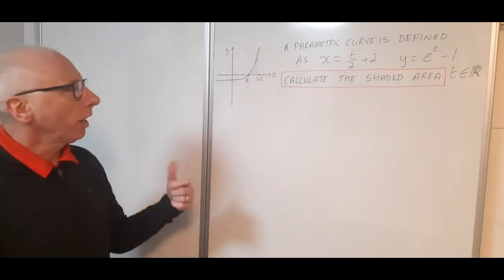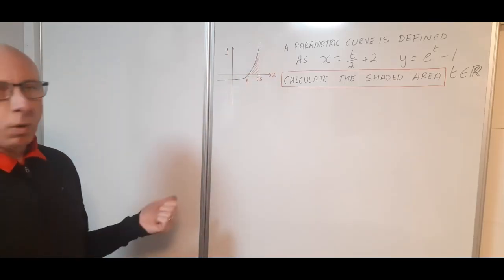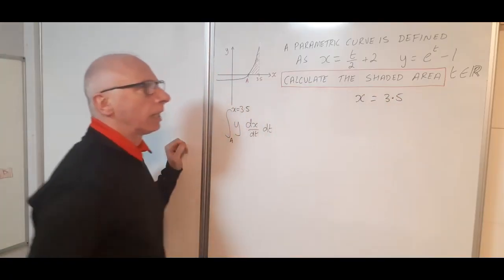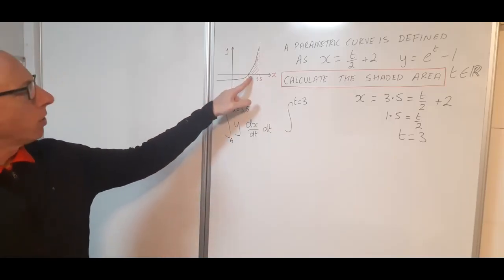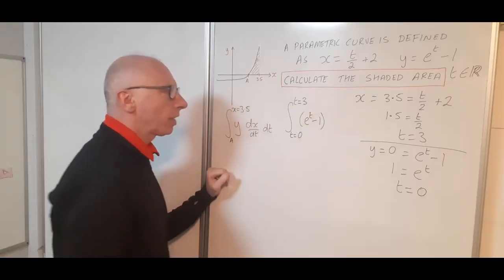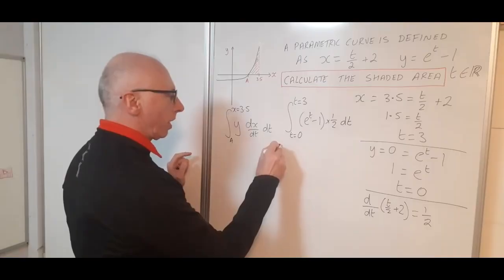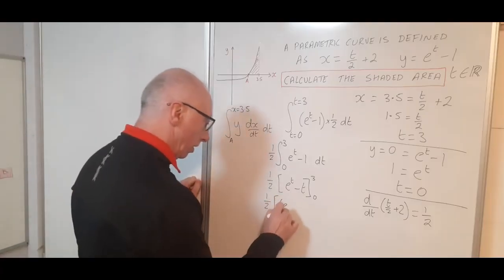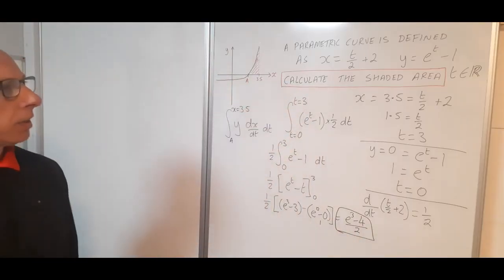Definite Integral of a Parametric Curve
Equation of a Tangent Line of a Parametric Curve
x=t/2+2